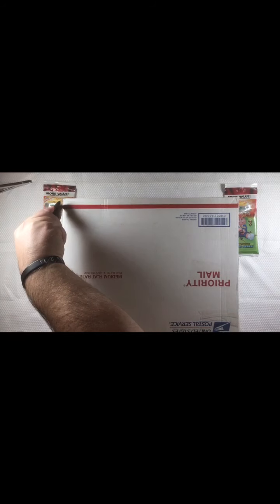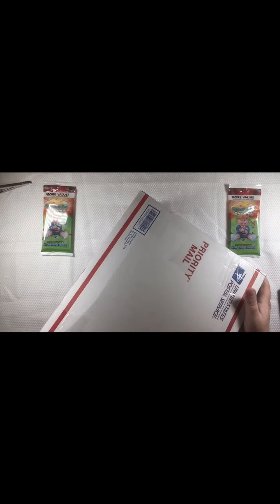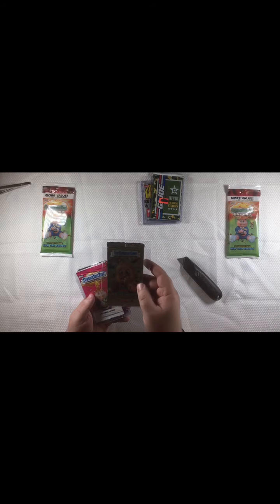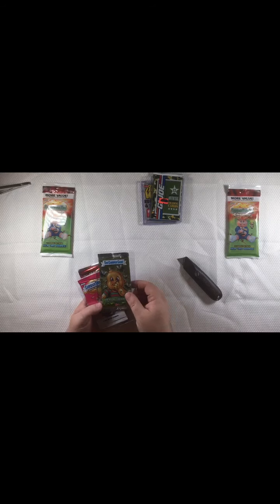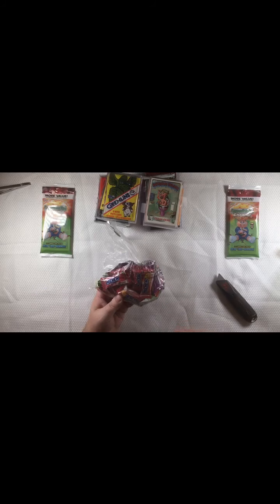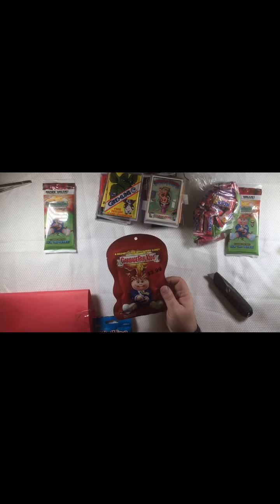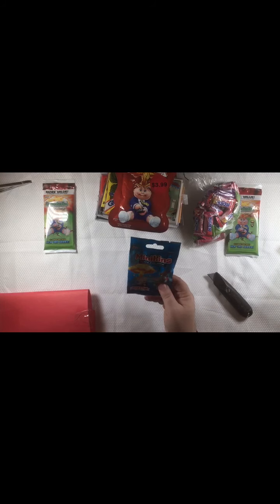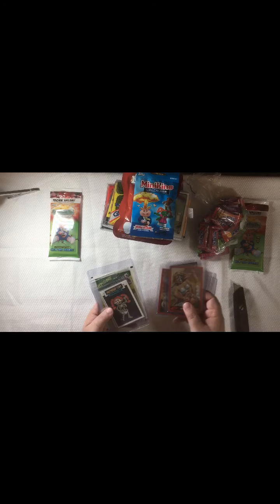A mystery box of Garbage pail kids and non sports cards!!!!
Come along as I open this great mystery box from Retrohero!!!

Always remember!!!
Have Fun!!!